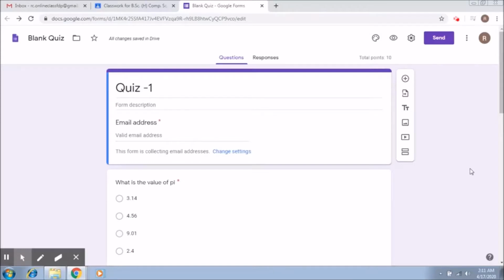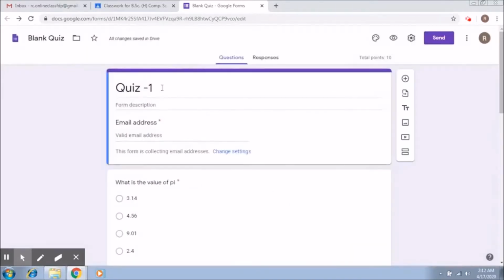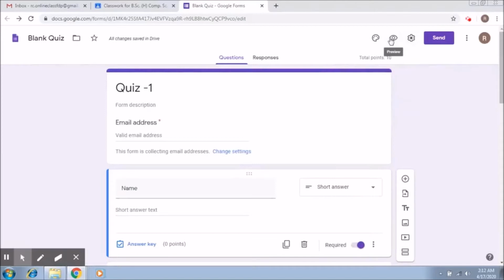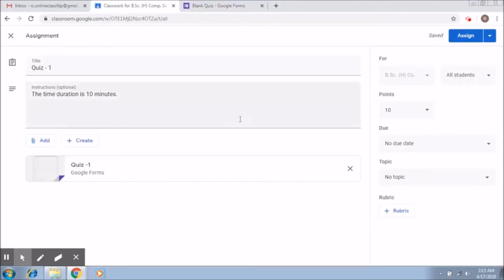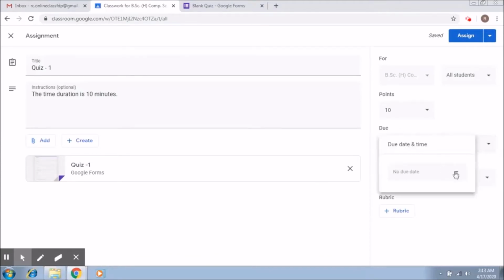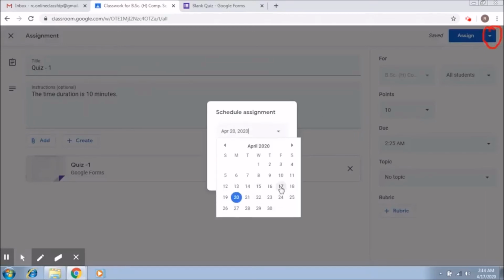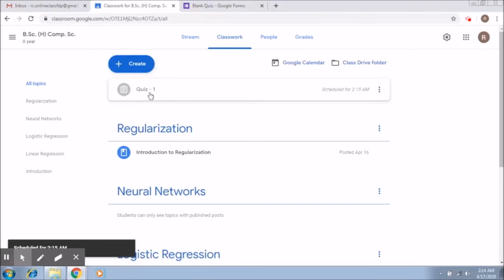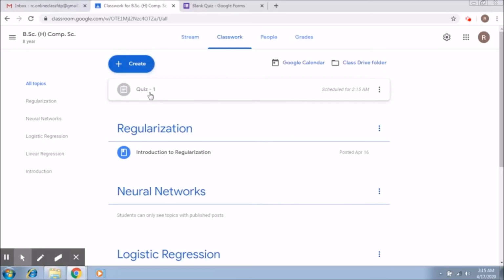Creating and Evaluating Quiz Part 4